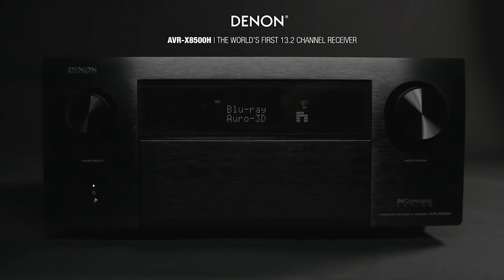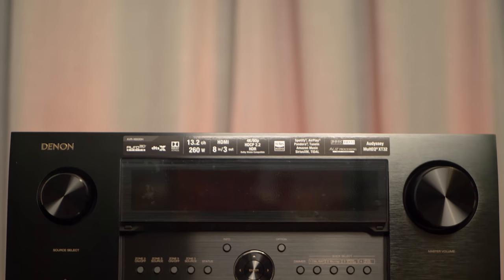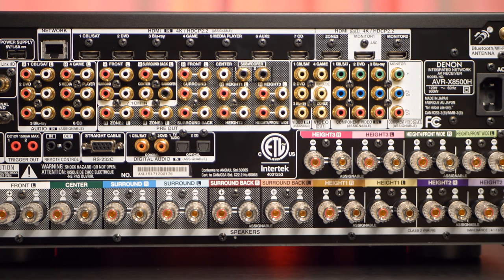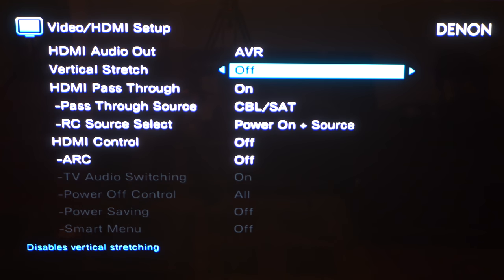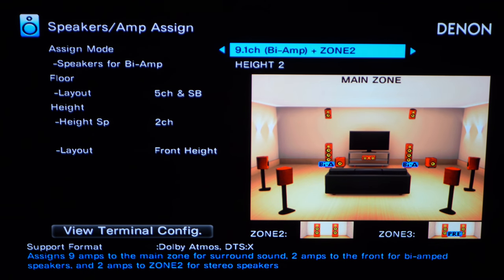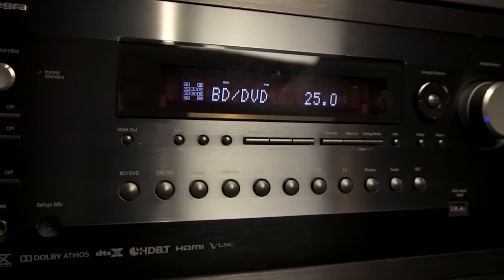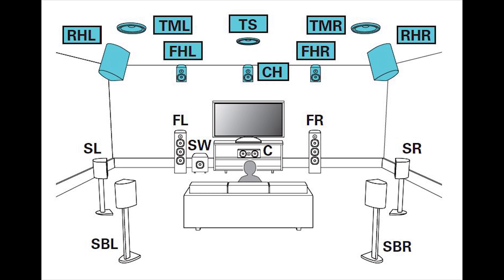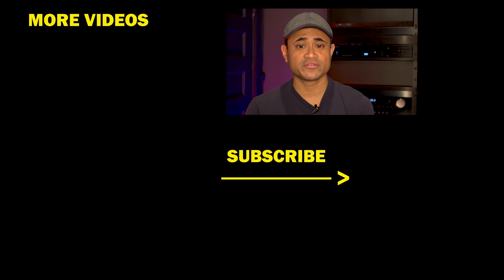Denon AVR-X8500H Review | 13.2 Channel Receiver and Settings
Today we unbox and go over some settings of the Denon AVR-X8500H 13.2 channel receiver. And give our impressions of this 2018 flagship.

Equipment used for review:
Rotel Amplification
M&K S150's
SVS PB-16
SVS 20-39's
Shot on Panasonic GH5
25mm Lens

More Equipment: